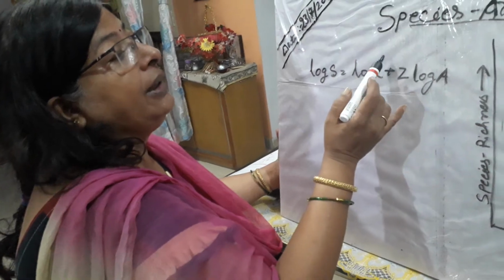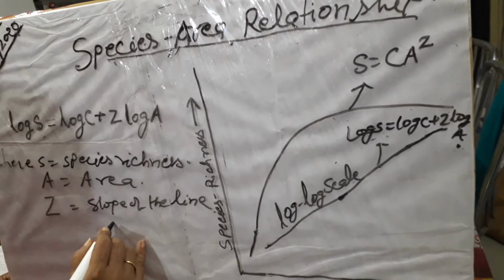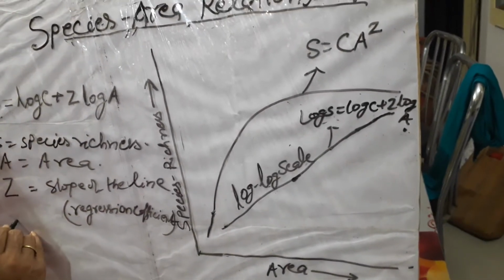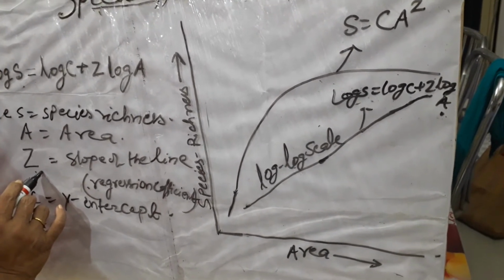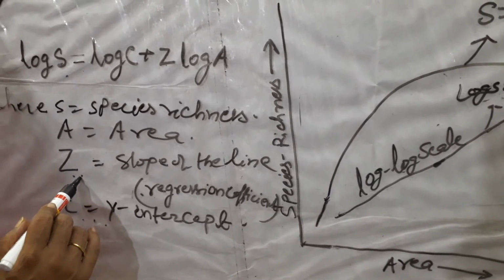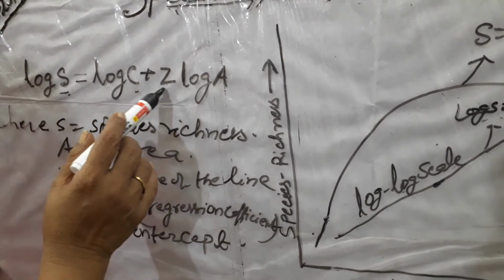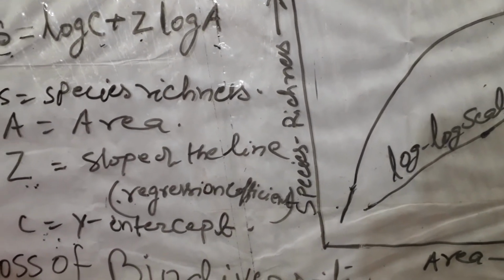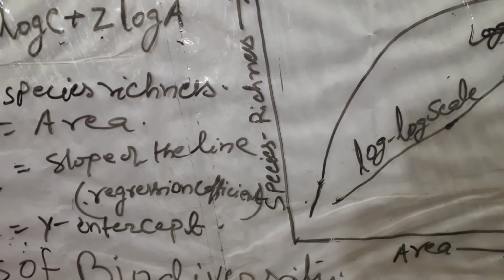Biodiversity and Conservation...Species-Area Relationship by Aparna Bhushan class XII Biology 23.7.2